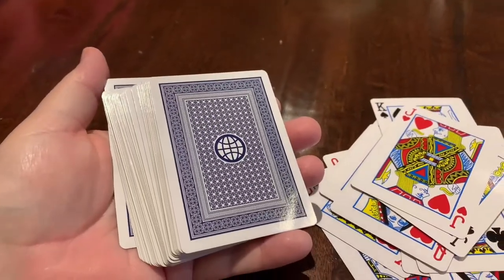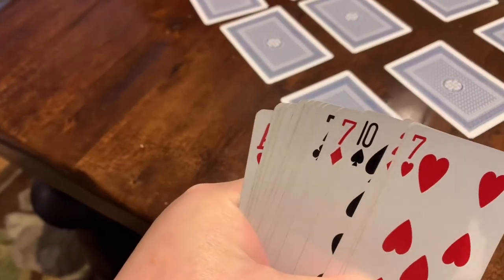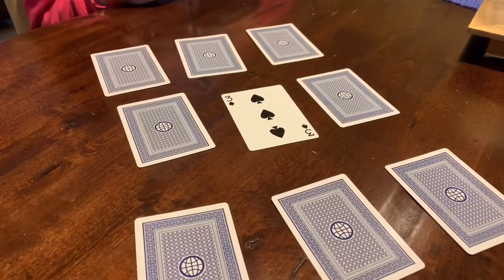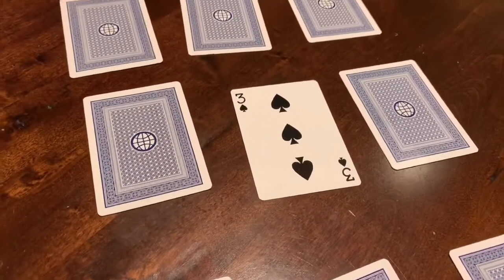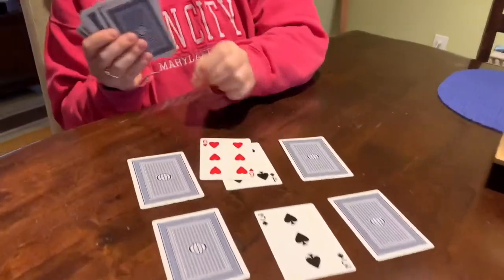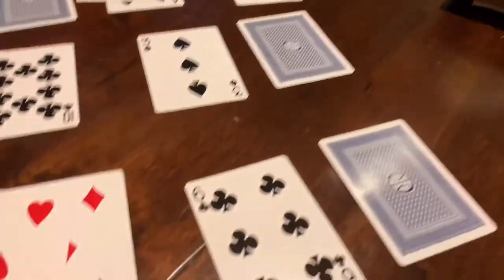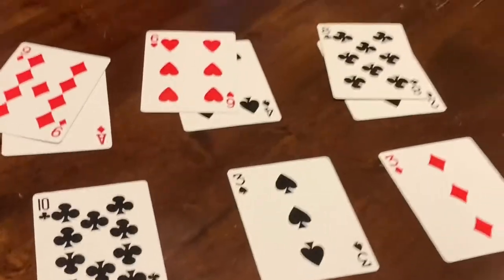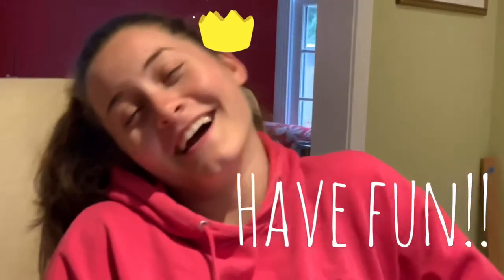Drat or Zap !